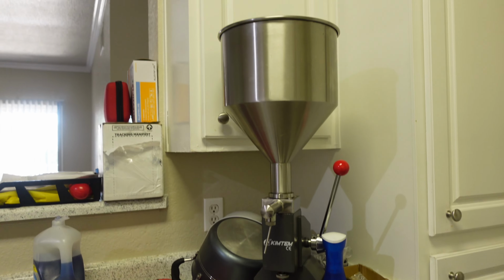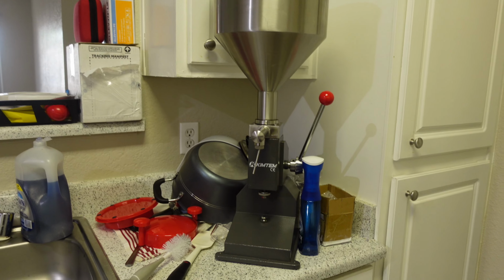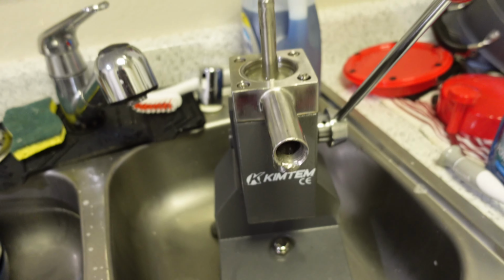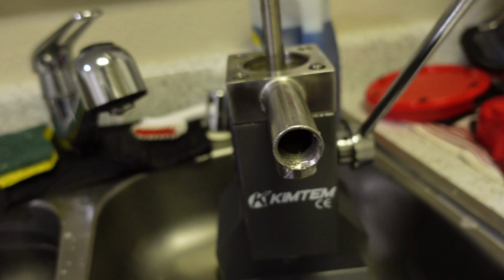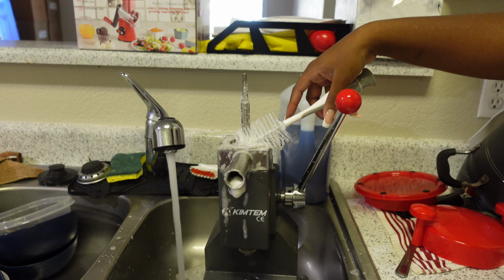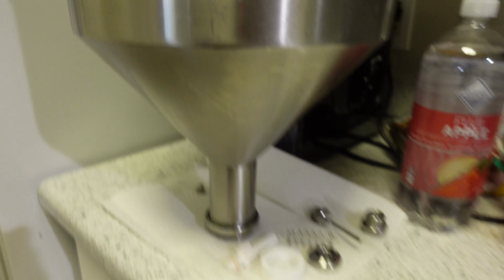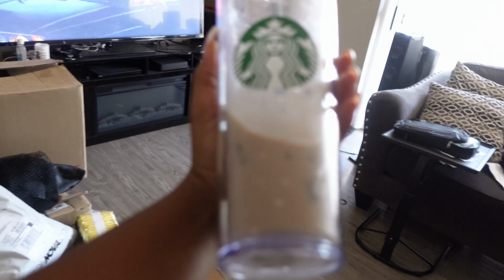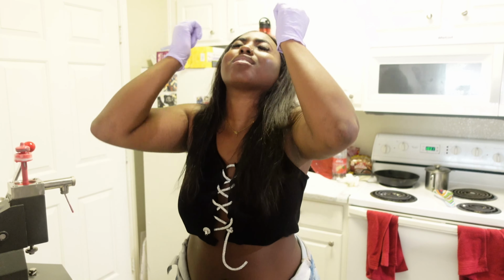I HAVE EXCITING NEWS !! 👀 EP 01